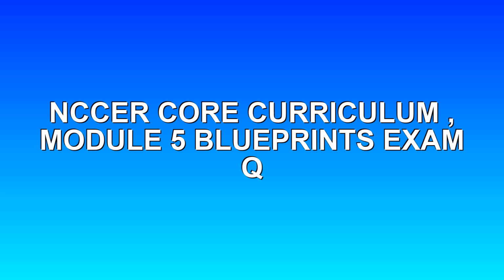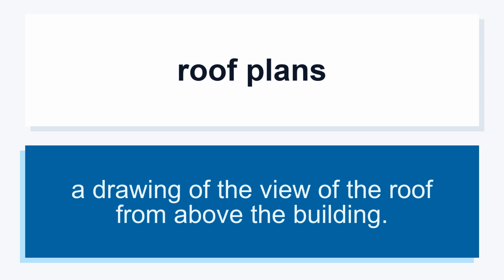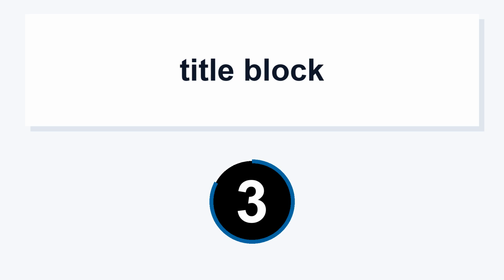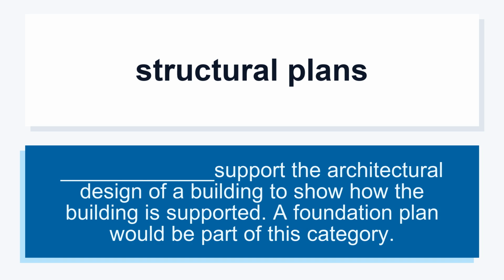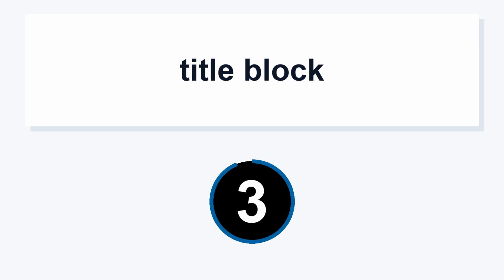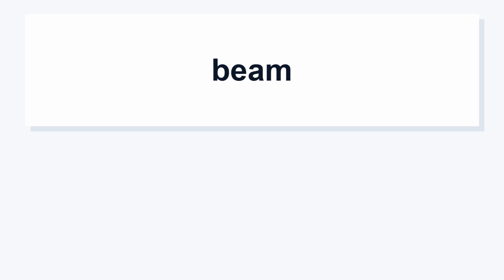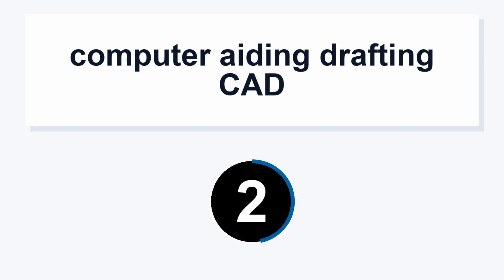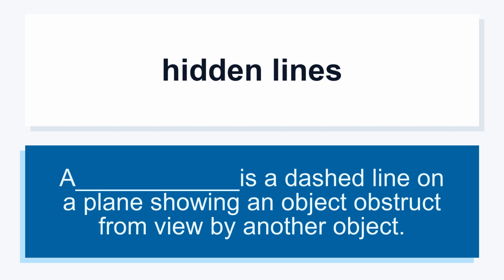Pass the 2026 NCCER Core Module 5 Blueprints Exam: Exact Questions & Answers To Study!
Are you gearing up to take the NCCER Core Curriculum Module 5 Blueprints exam this year? Welcome to the most comprehensive and up to date 2026 study guide designed specifically to help you pass the Introduction to Construction Drawings test on your very first try. Preparing for construction certification exams can feel overwhelming when you are trying to master trade vocabulary, understand structural plans, or decode complex architectural symbols. That is why we created this walkthrough of the exact style of questions and answers you will face. We know how crucial passing this module is for your career, and we are here to ensure you walk into that testing room with absolute confidence.

If you are looking for extra support, we also provide these services, resources, and help to ensure you have everything you need to succeed in your apprenticeship and certification journey. Whether you need full study guides, practice tests, or career advice for the construction trades, our team is dedicated to giving you the tools to thrive in 2026 and beyond.

In this video, we dive deep into the specific topics that trip up test takers. You will see a thorough breakdown of exam questions related to civil plans, structural plans, mechanical plans, and electrical layouts. We review how the exam tests your ability to identify information within a title block, read an architects scale versus an engineers scale, and instantly recognize the meaning of break lines, gridlines, and section cuts on a blueprint. Understanding the legend and the alphabet of lines is a core requirement for any aspiring craft professional, and we prepare you for those exact questions.

The construction industry is evolving rapidly in 2026, and employers are looking for certified professionals who can read and interpret technical drawings. Passing the NCCER Core Module 5 is your gateway to proving that you have the foundational knowledge required for entry level positions. We have structured this review session to mirror the exact format of the real exam, giving you a realistic testing experience right from your screen.

Grab a notebook and follow along as we present each question. Pause the video, test your own knowledge, and then listen closely as we reveal the correct answer. This active learning method is proven to dramatically increase your test performance. We cover everything from the basic differences between an architectural plan and a civil plan, to the reasons why contour lines are utilized on site layouts. You will also understand how the exam tests dimensions expressed when using the metric system versus standard measurements.

Our channel is focused on helping trade professionals master their craft. We understand how exhausting it can be to study after a hard days work. That is why we cut out the fluff and deliver only the exact exam questions, answers, and study strategies that will impact your score. We encourage you to save this video and watch this review multiple times until you can answer every question without hesitation.

Thank you for choosing us as your trusted study partner. We read every comment and base our content on your feedback. Let us secure your passing grade on the Module 5 test today.